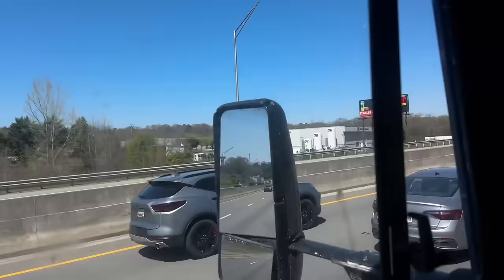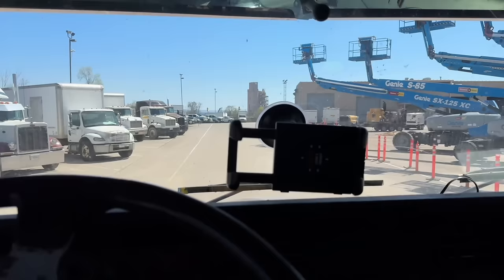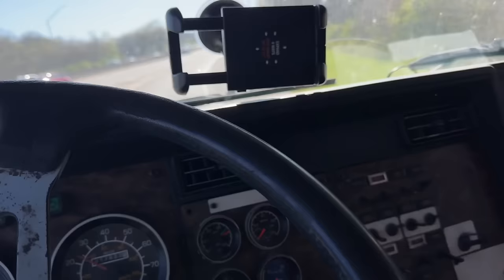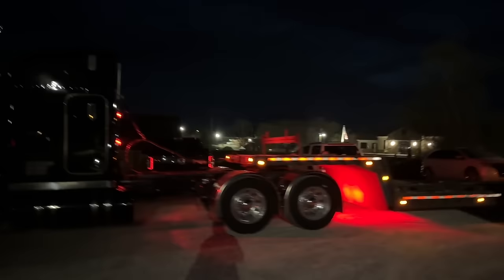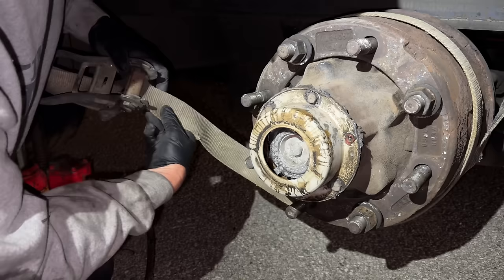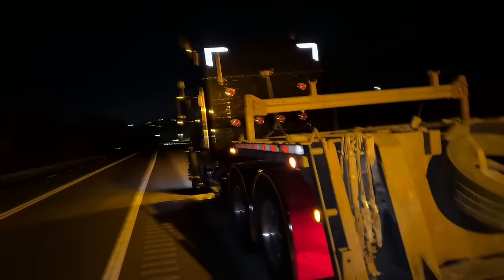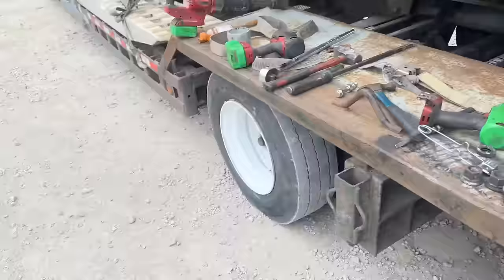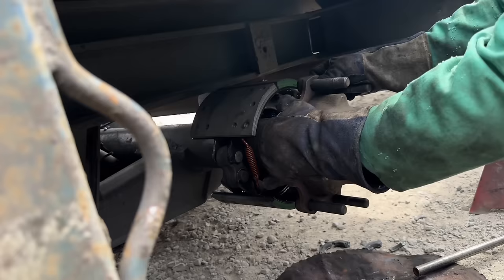I Bought A Peterbilt 379..The Engine Blew Up!!